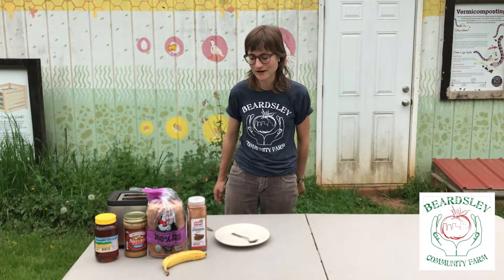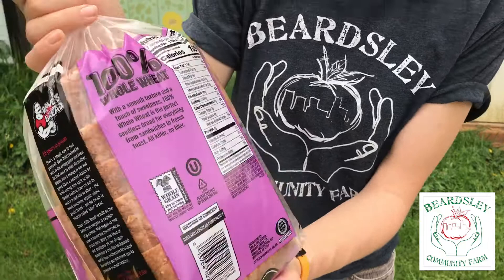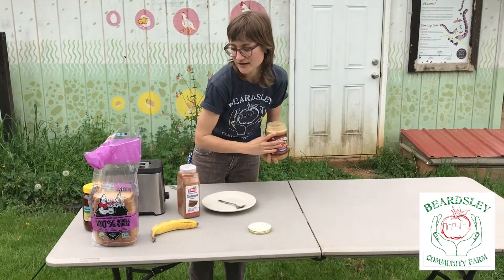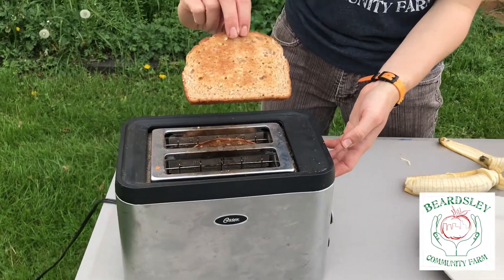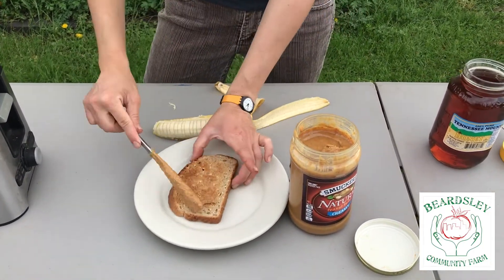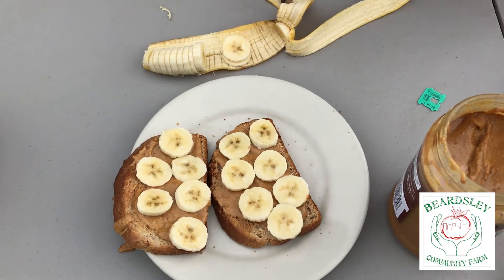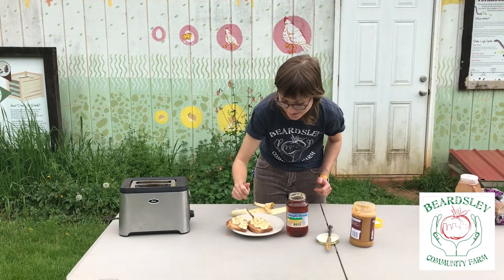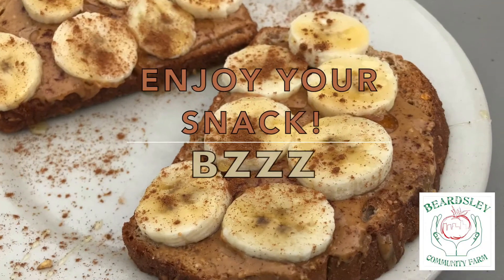Peanut Butter Banana Honey Toast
Need a quick afternoon snack? How about some fancy toast! Learn how to make peanut butter banana honey toast with Beardsley Farm. You'll learn how to choose your ingredients and some fun facts about the hardworking bees that make your honey. Happy snacking!